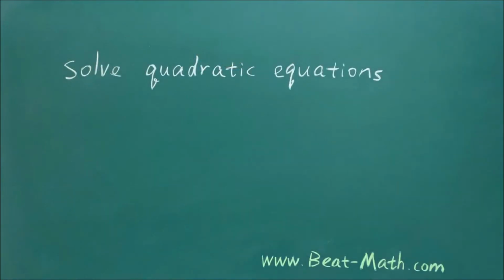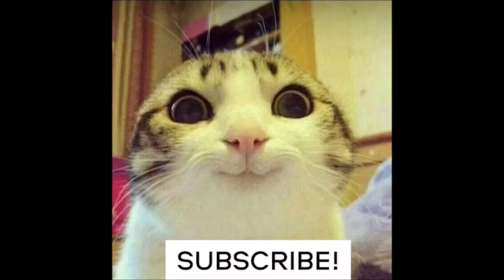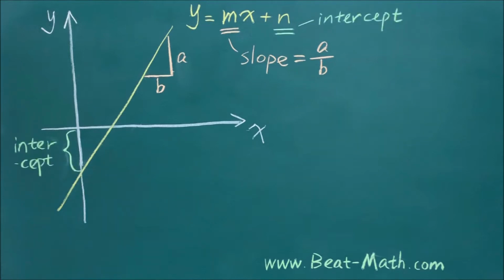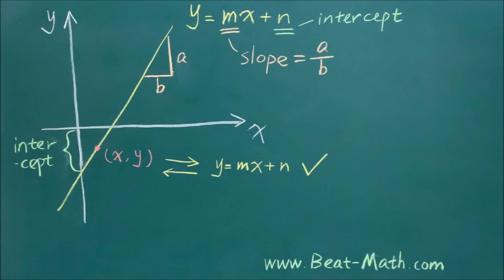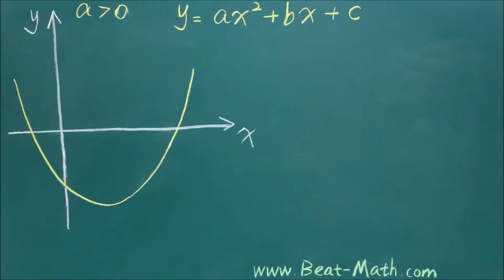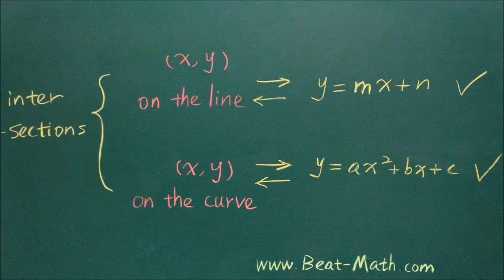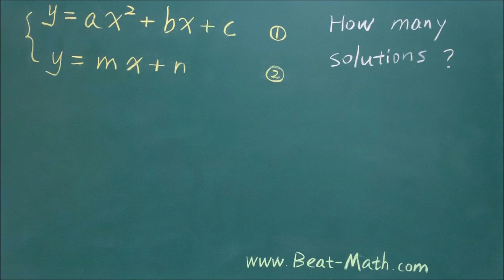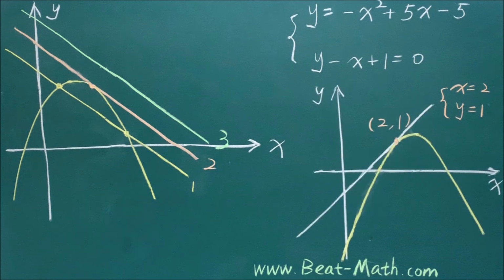[Beat Math] Solving Systems of Equations and Graphing [Math] #16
Instructor: Michelle Li